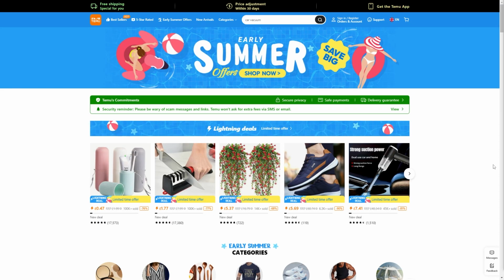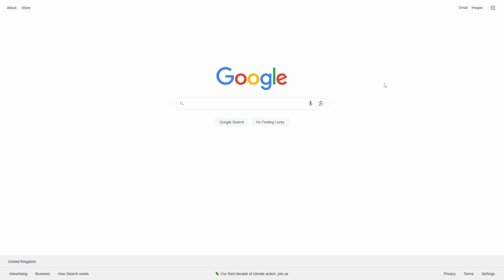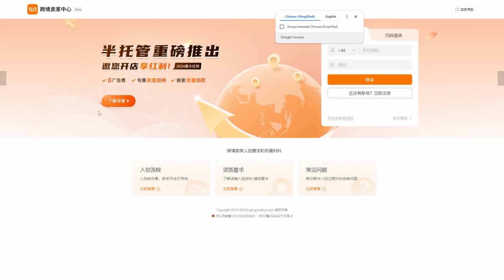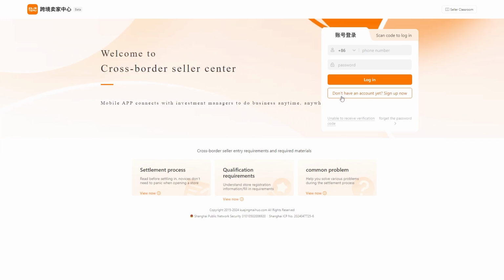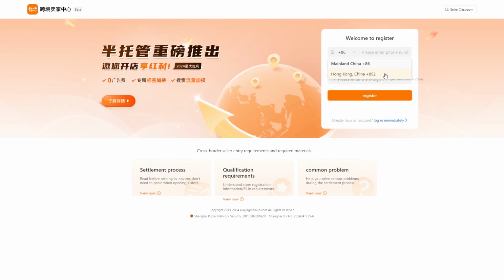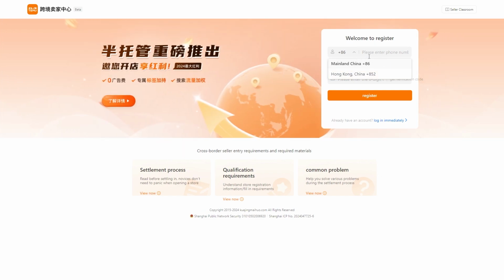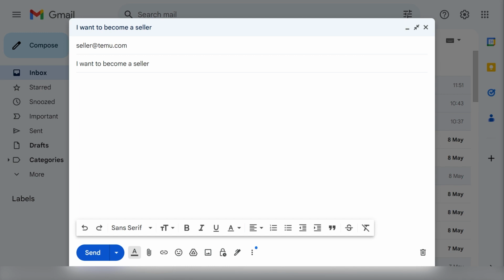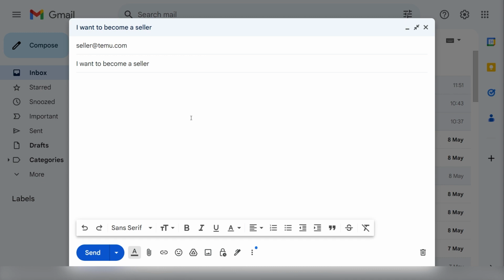How To Create A Temu Seller Account (2025 UPDATED GUIDE!)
In today's video i will cover how to create a temu seller account. If you need to learn how to become a seller on temu then you have come to the correct place. This guide is a great way to learn how to become a seller on temu and earn money as i show you the 2 main ways in which you can create a temu seller account. The process is simple so make sure you watch till the end of the video so you can sell on temu!